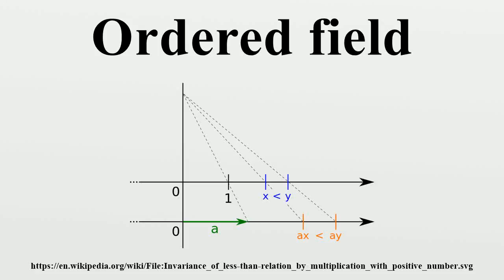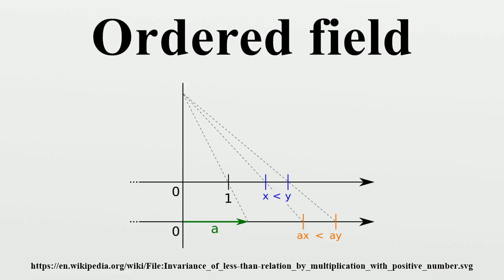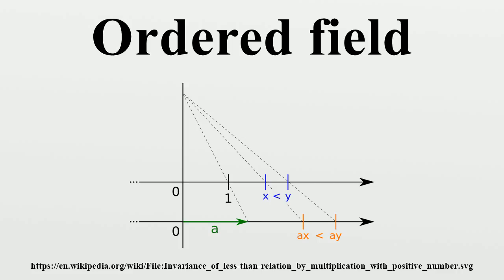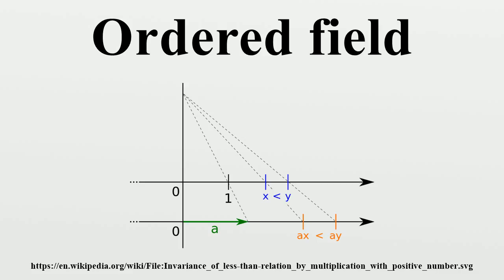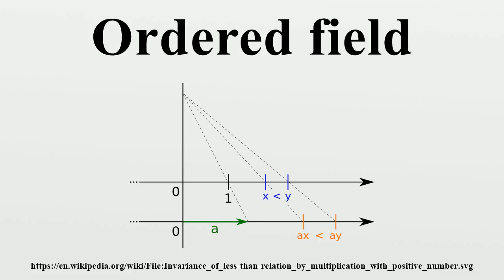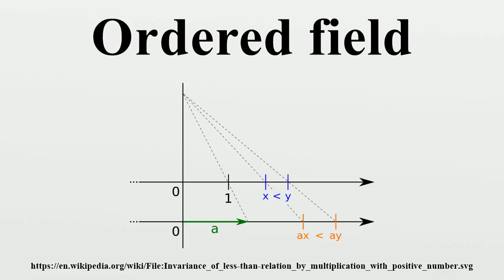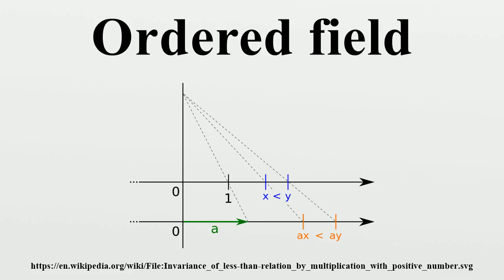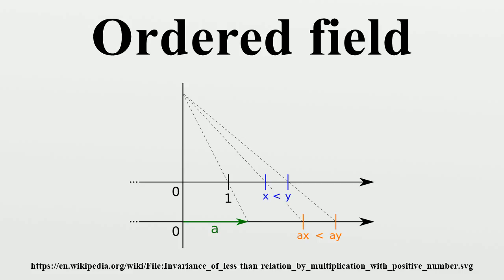Ordered field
In mathematics, an ordered field is a field together with a total ordering of its elements that is compatible with the field operations.Historically, the axiomatization of an ordered field was abstracted gradually from the real numbers, by mathematicians including David Hilbert, Otto Hölder and Hans Hahn.

Image-Copyright-Info
Author-Info:   Stephan Kulla (User:Stephan Kulla)

Image-Copyright-Info